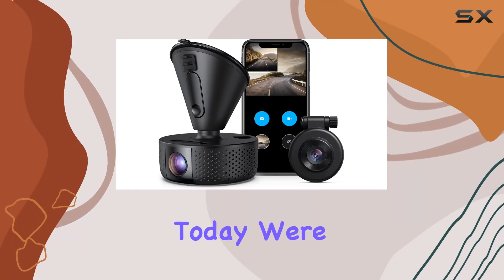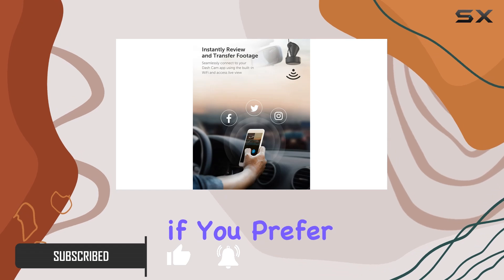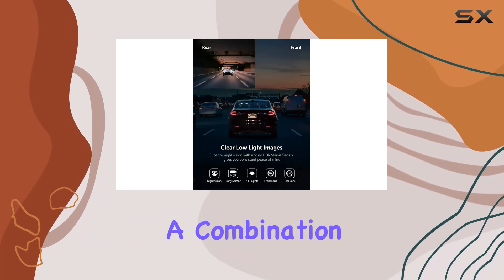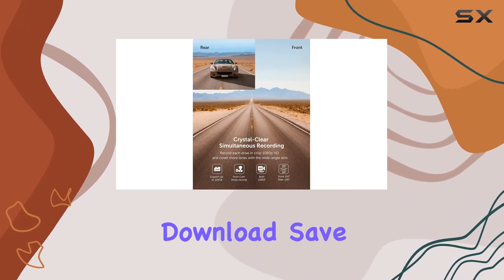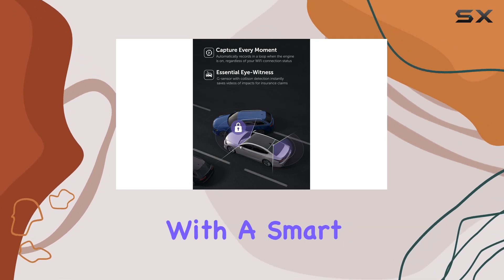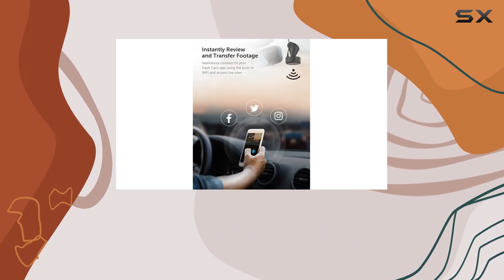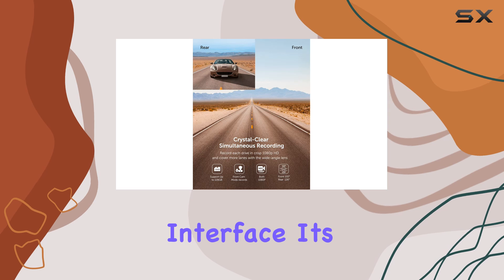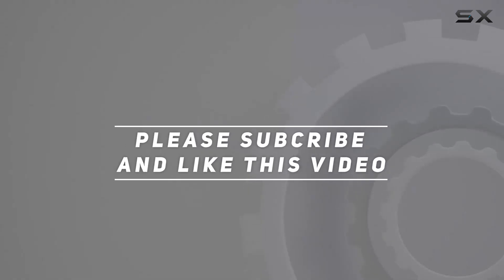reviewVAV Dual Dash Cam: Your Ultimate Car Security Upgrade!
VAV Dual Dash Cam: Your Ultimate Car Security Upgrade!

0:00 Intro
0:06 Review

Things that we mentioned in this video:
Dual Dash cam, VAV : B099JJCKKK